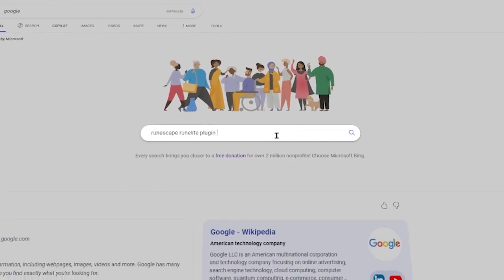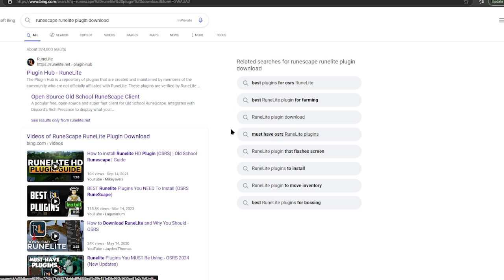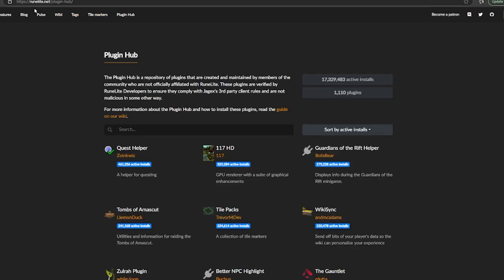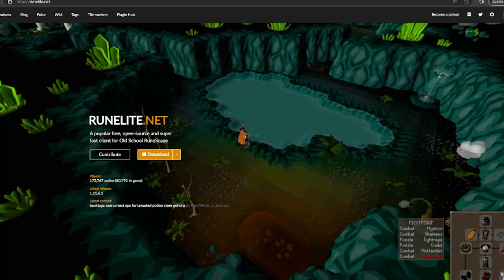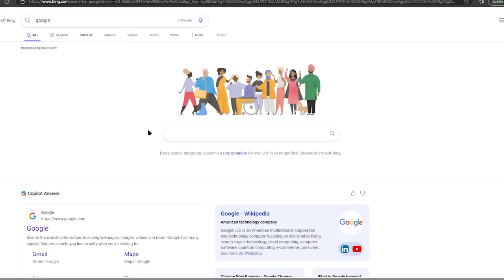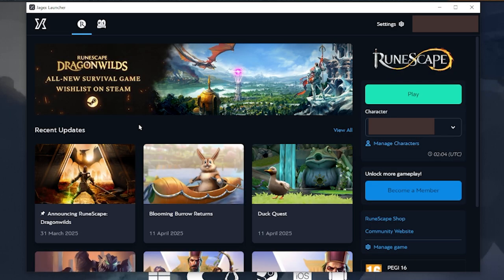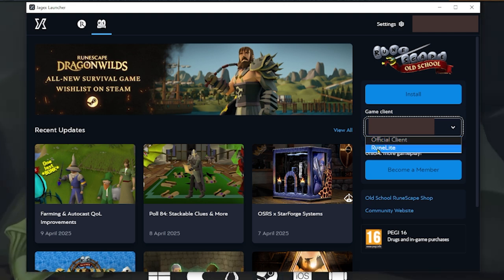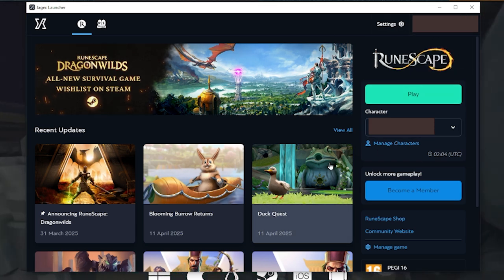How To Download Runescape Runelite Plugins (Step by Step Guide – Full Tutorial)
In todays tutorial we'll help you download runescape runelite game plugins feature online completely for free fast tutorial!